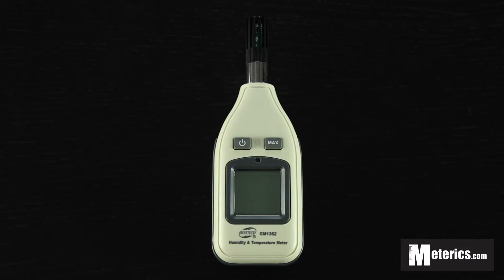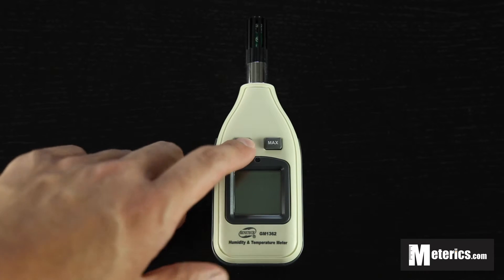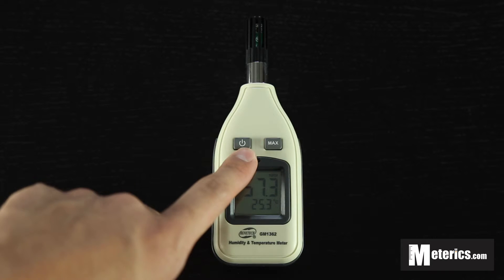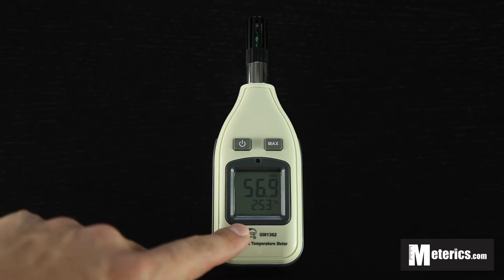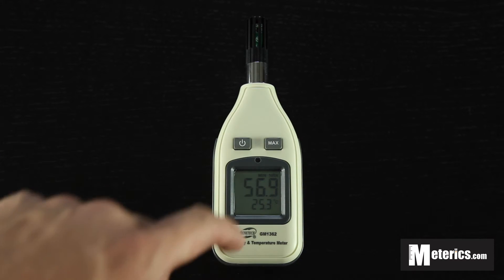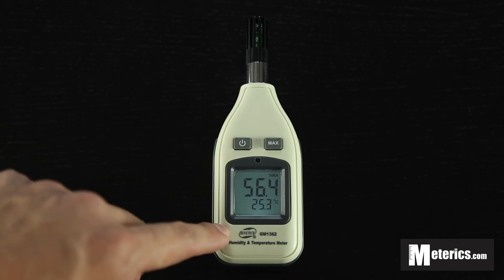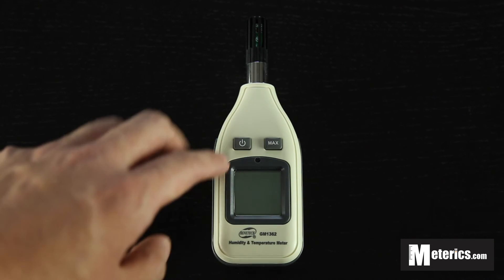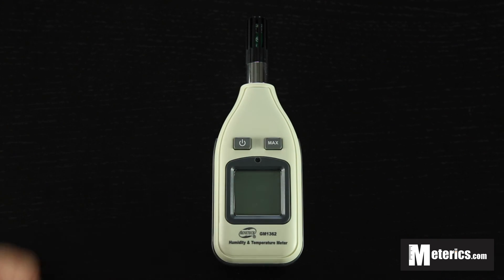Benetech GM1362 Digital Humidity Meter Review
This is a review of the Benetech GM1362 digital humidity meter from Meterics.

Video Transcript:

Hi everyone, today we'll be taking a look this digital humidity meter, it is from Benetech and the model number is GM1362. So as you can see, this meter is very compact and it only comes with two buttons. So I'm just going to go ahead and show you what these buttons do. So, you just want to turn it on using this button. As you can see, it give you two different readings, the top one is the relative humidity and the bottom part is the temperature. So, there are two buttons as I said, power ON and OFF button, there is the MAX button. So what this MAX button does is, if you click it once, you will go to the hold function meaning everything on the screen will freeze and the numbers won't fluctuate. If you click that again, you will go back to normal, if you hold it, then as you can see on top, MAX will show. So basically, this has led you to the MAX function, what this does is, it only show you the maximum, for each reading. And if you press that a second time, you will get to minimum, same thing, you will get the minimum reading  in real time. So just hold that again, and you're back to normal. This meter actually comes with a back light, so if you're measuring during night time or dark areas, just click the power button once, and you will get a very bright and blue back light, very very handy. Press that again and go back to normal, also as you can see the temperature at the button, right now it on Celsius, but you can actually change it to Fahrenheit as well. So to do so, you actually just want to turn off the meter first, and then you want to hold the MAX button as you press down this button, and let go and press that again. And there you go, it's on Fahrenheit right now. Basically when you're done, all you have to do is to hold this power button and it turns off, and you're good to go.